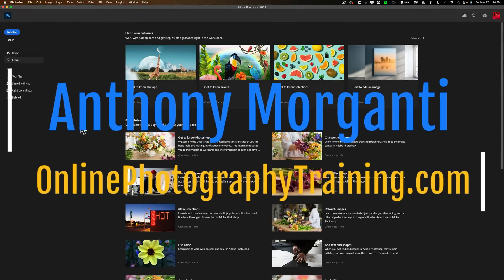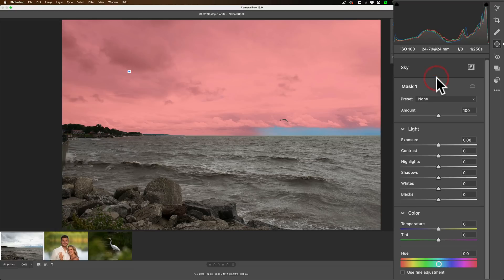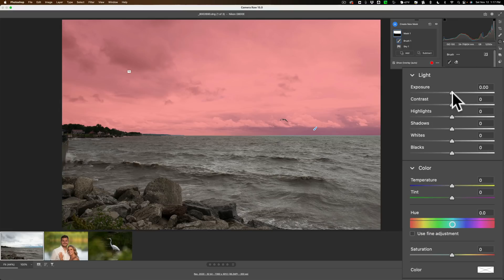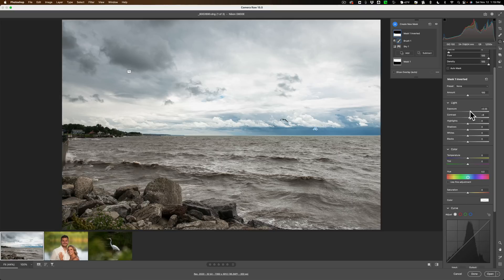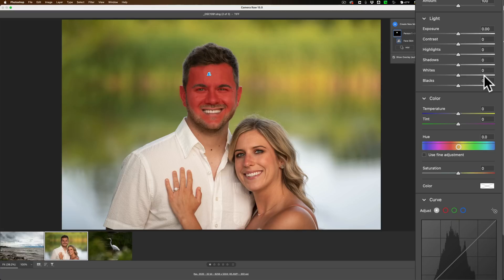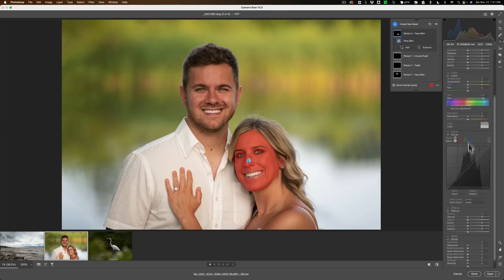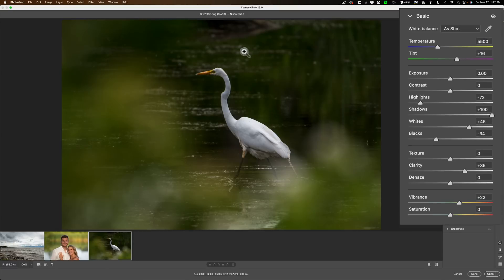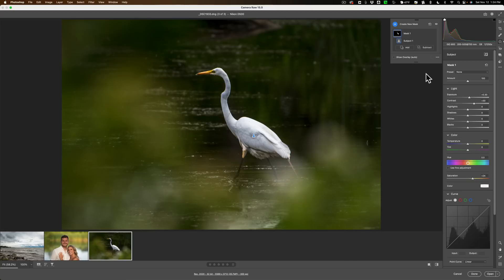PEEK at the NEW Masking in Adobe Camera Raw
In this tutorial, I give an introductory demonstration of the new masking found in Adobe Camera Raw.